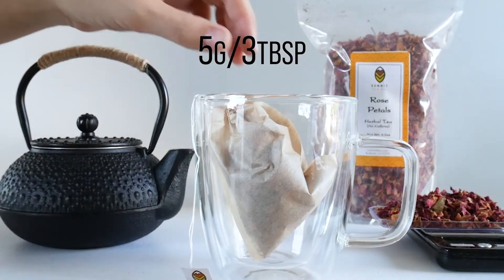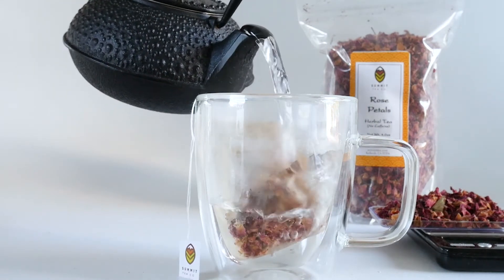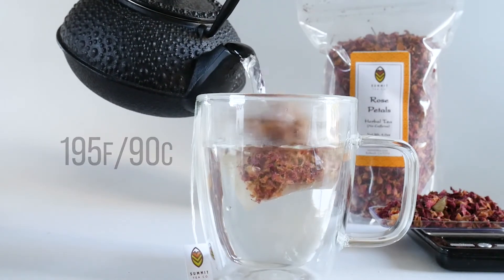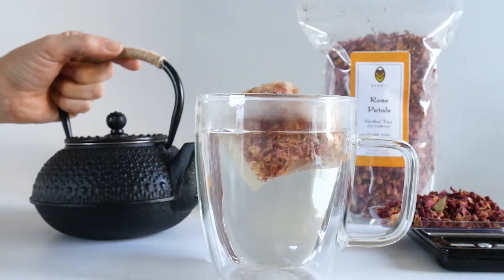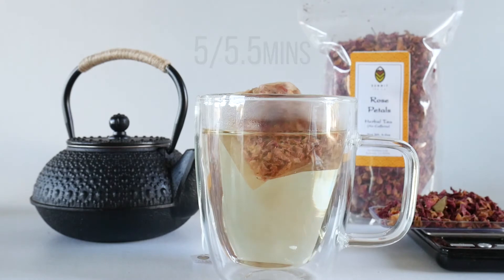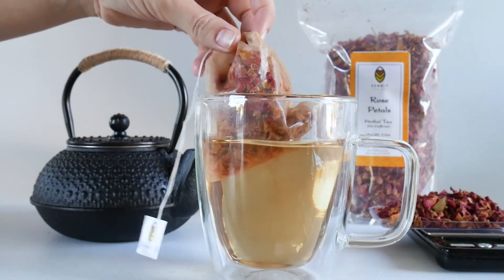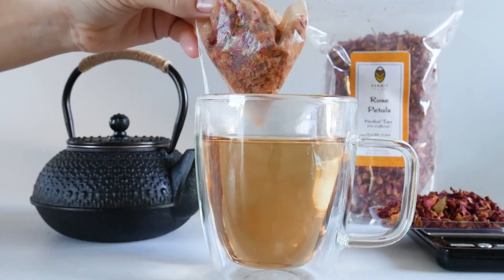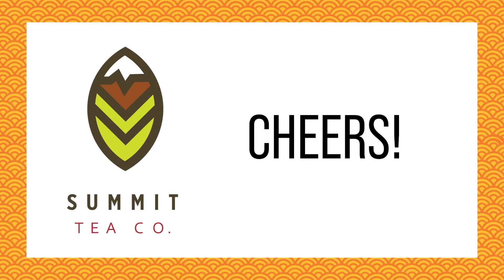Steeping Herbal Tea: Rose Petals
Join Summit Tea as we demonstrate how to steep our Rose Petals herbal tea.

Cheers!